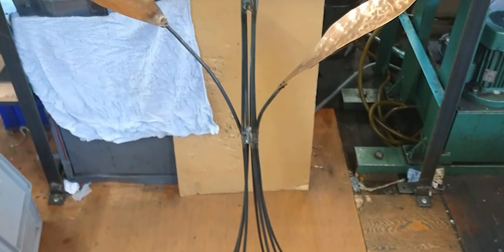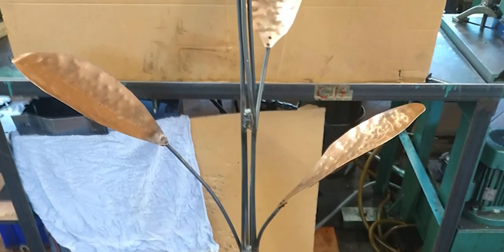"Village Visions" By Thomas Clayton - Oxenhope Sculpture Trail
Thomas works at Pawson’s Mill in the village. The company has been extremely generous. Thomas made the way markers
as well as “Village Visions”. The Rose Garden was the perfect
location for his stylised flower depicting images from
around the village.